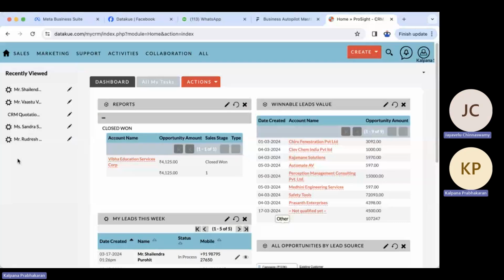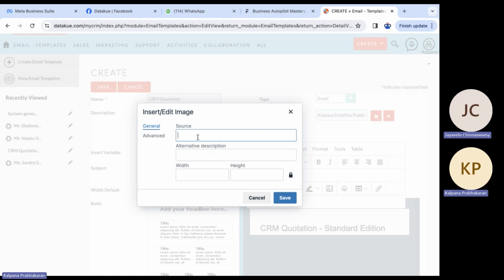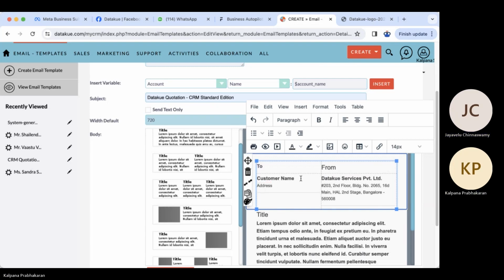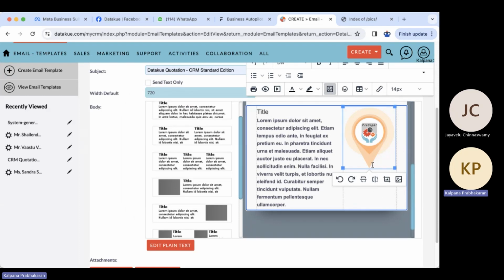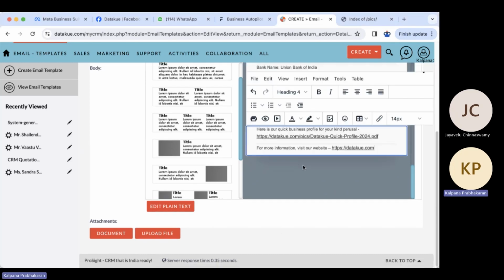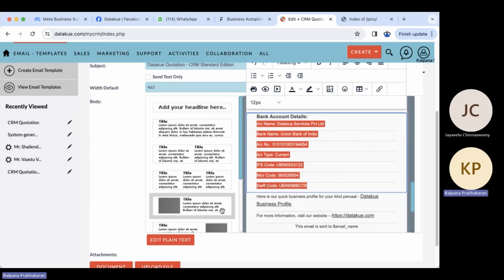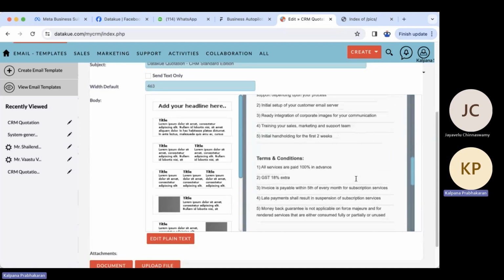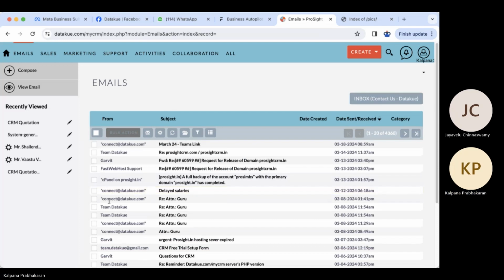Training ProSight CRM Creating Email Template